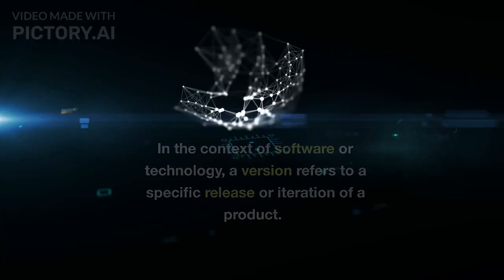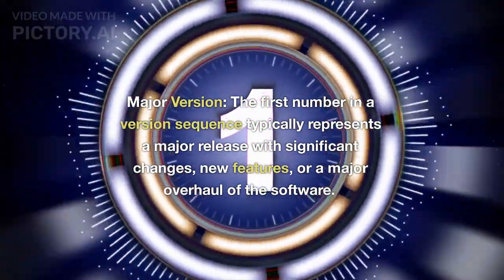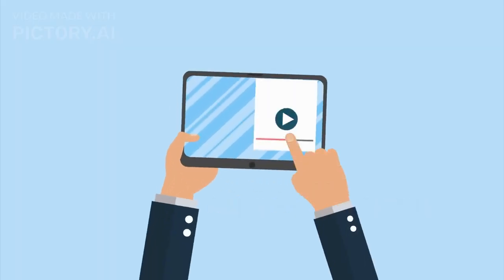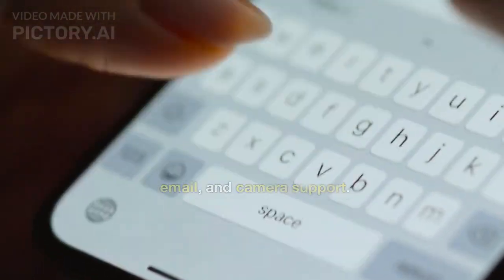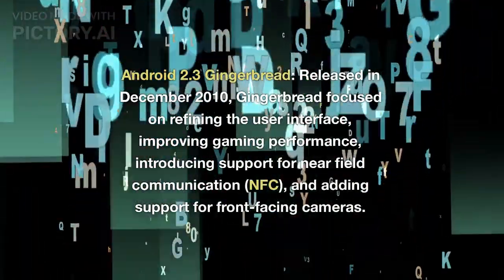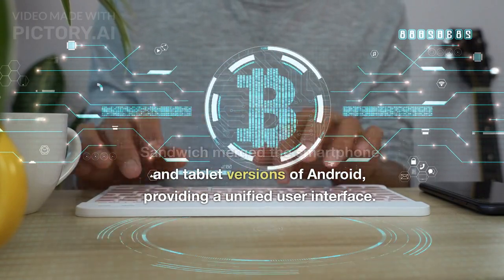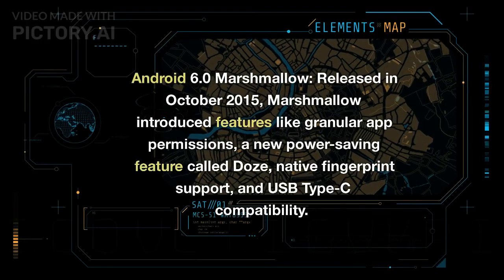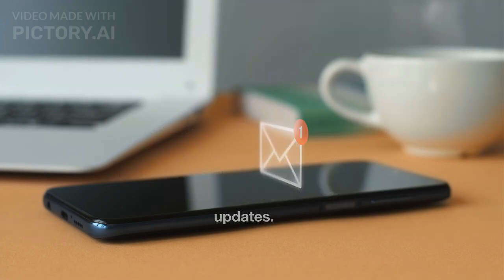Android Version A to Z . What is version and description of all the versione of android.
This video provides an overview of all the versions of Android from A to Z. It explains the different features, updates, and improvements of each version, starting from Android 1.0 to the most recent version, Android 11. The video also covers the security updates and enhancements made to each version. By the end of the video, you'll have a better understanding of the evolution of Android and its various features over time.